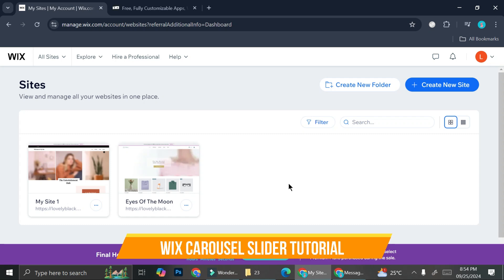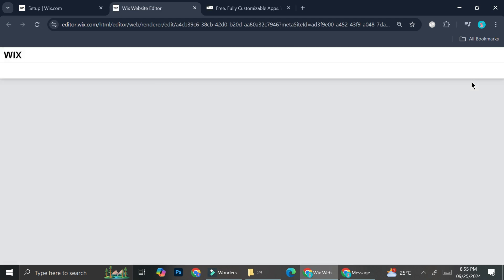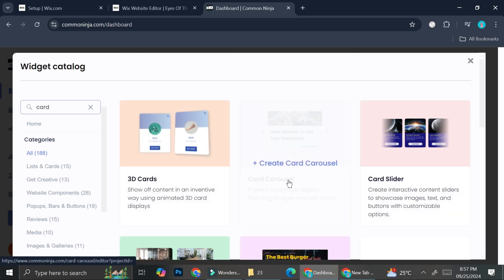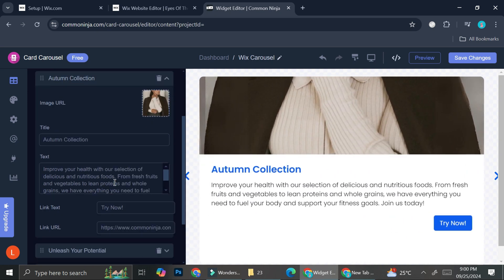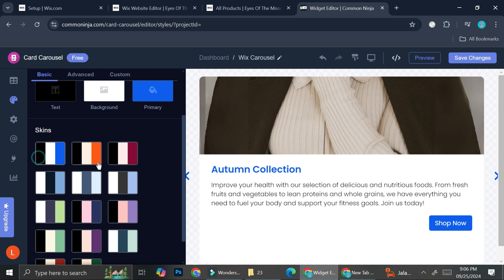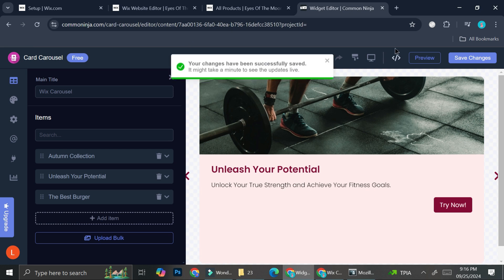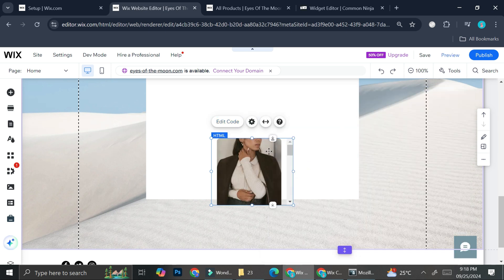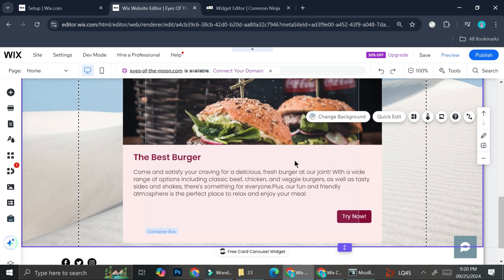Wix Carousel Slider Tutorial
If you are looking for a video about Wix Carousel Slider Tutorial, here it is!